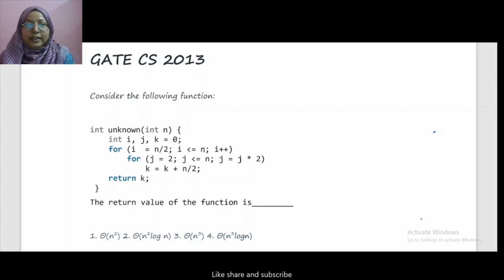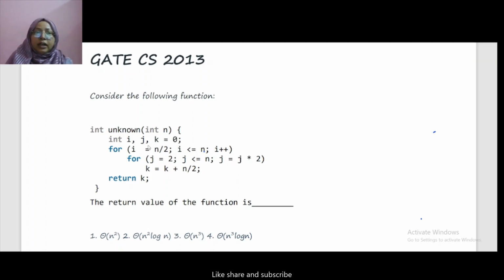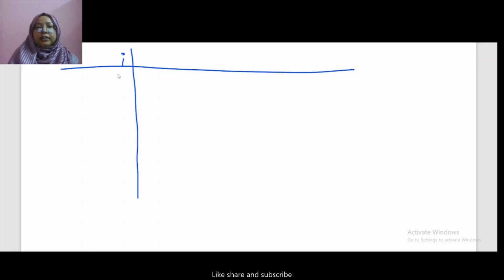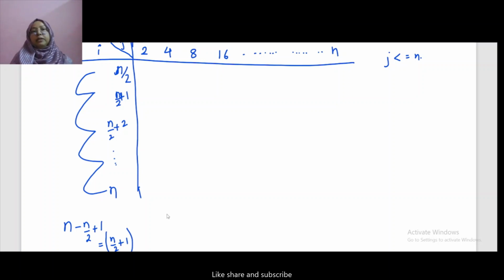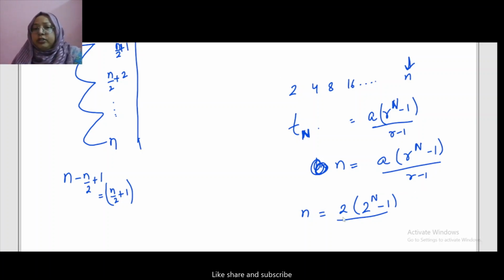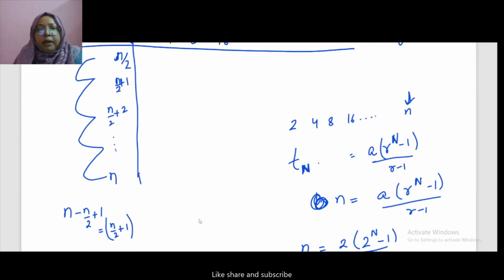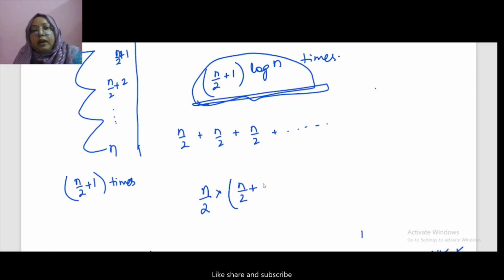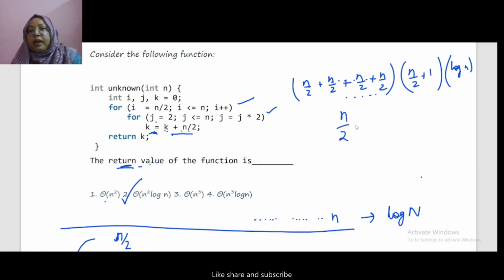GATE CSE PYQ Consider the following function: int unknown(int n) { int i, j, k = 0;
GATE CS 2013 PYQ
Consider the following function:

int unknown(int n) {
    int i, j, k = 0;